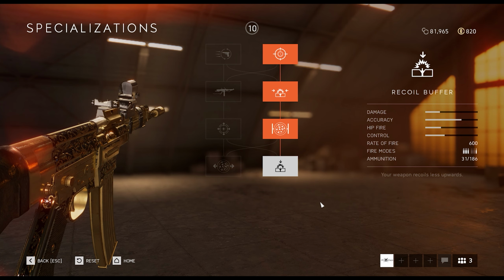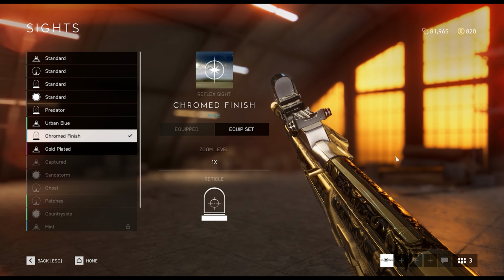Battlefield 5 STG 44 Assault Class Pwnage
In this video you will see some nice footage of the STG-44 for the assault class. I will also go over my specialization tree at the end.

Tip me with some Algorand on Coinbase:

HFID6QAKNWDSD3MIHGPFOGKOU2XZWA2ZH674LLLKLFLDY5LUCRA4A7GH2E

Thanks!